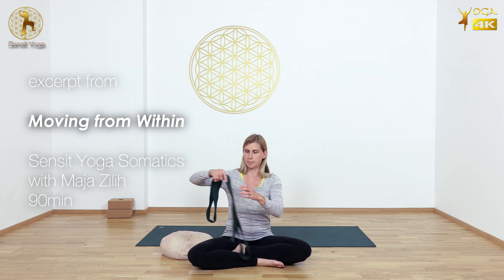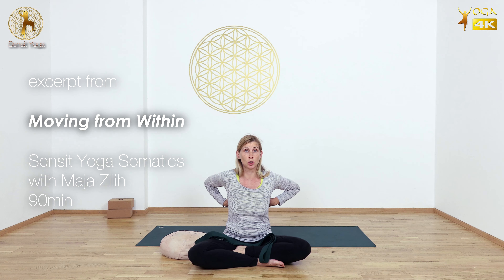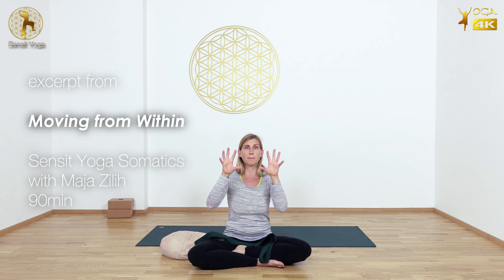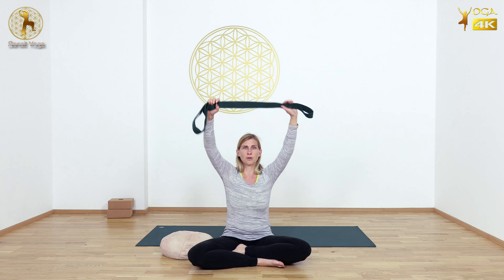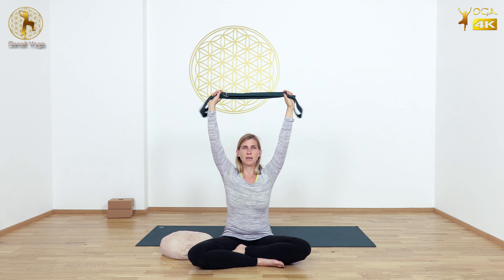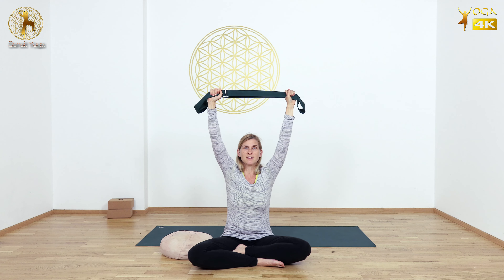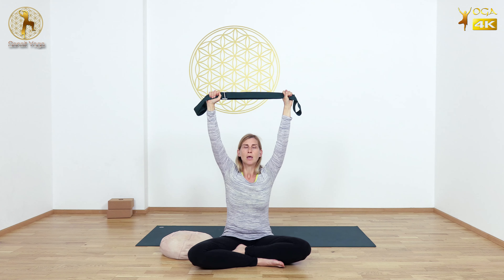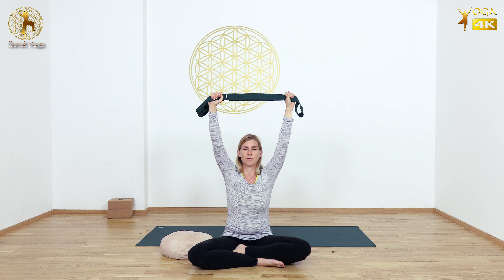Moving from Within EXCERPT 2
֍ Participate in LIVE sessions and workshops or view Recorded ones in 4K/UHD